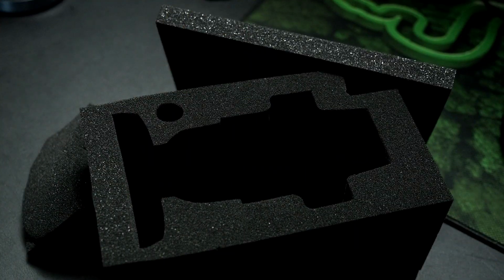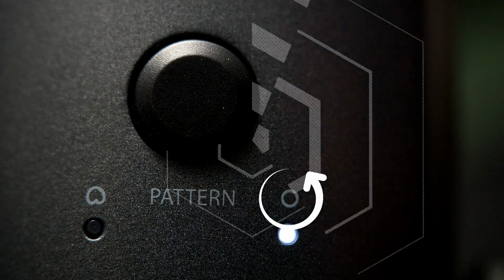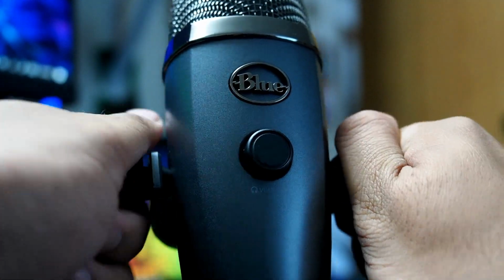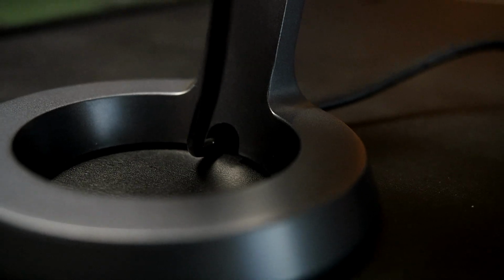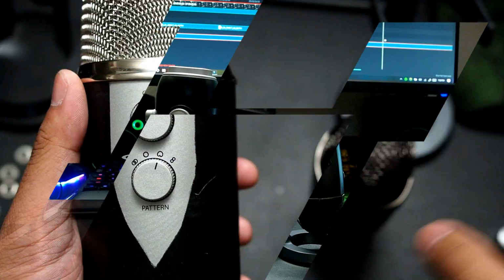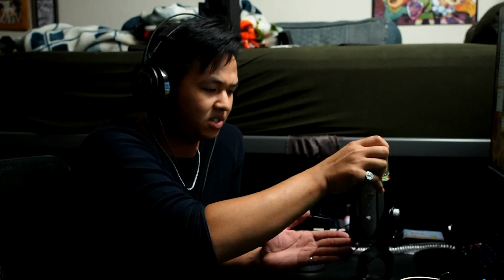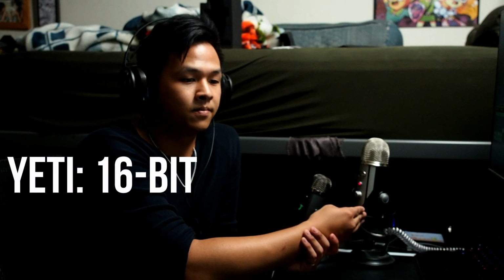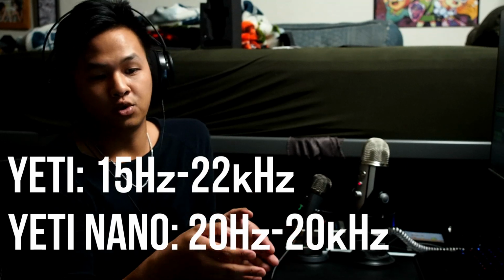Blue Yeti Nano - Small Mic for Streamers and Gamers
IMPORTANT NOTE: I accidentally had the gain at max a few times so the sound is peaking at some parts of the video. I also realize there's some background noise due to my fans ramping up.

I literally bought this only to find out it isn't even out yet. Anyhow, I do feel like this could be the next king among streaming mics, though I do wanna see how the Razer Seiren X compares due to its base some day.